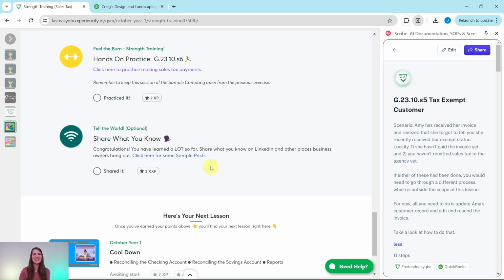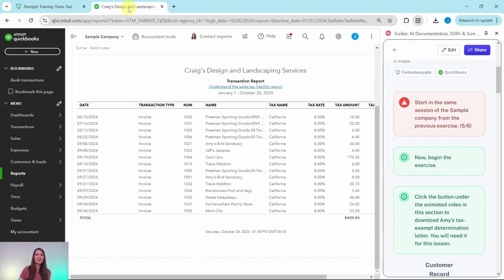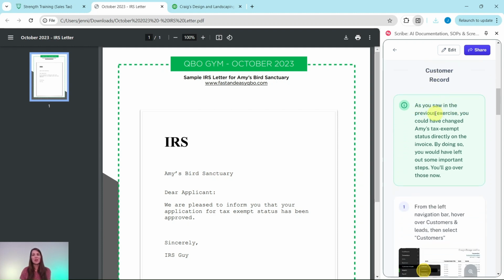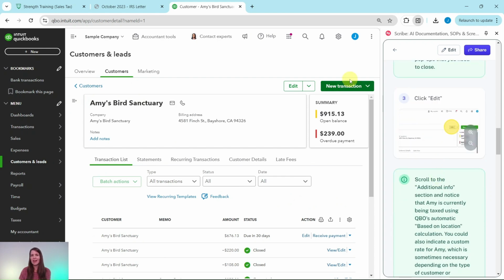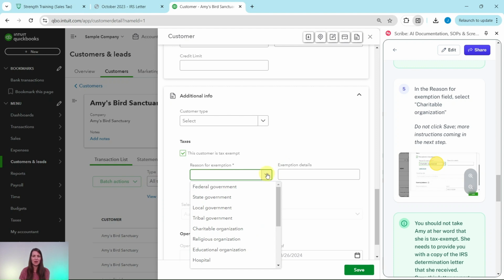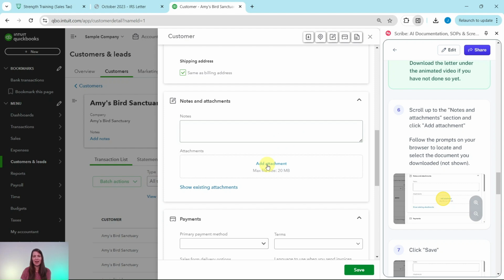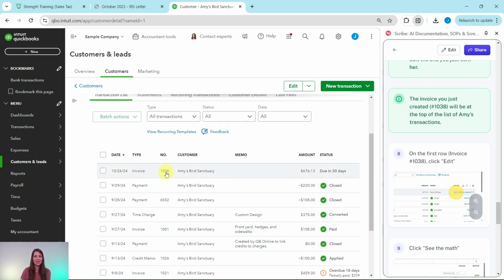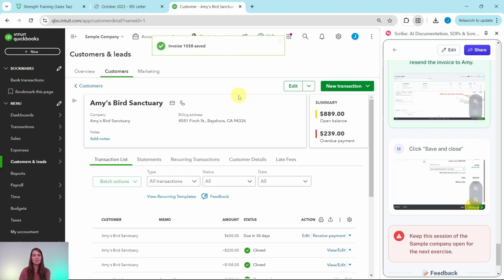Let's Practice QBO - Tax Exempt Customer